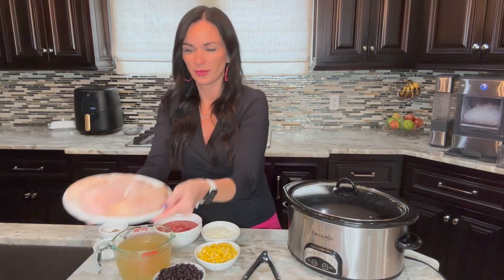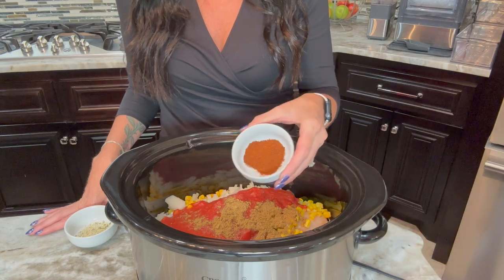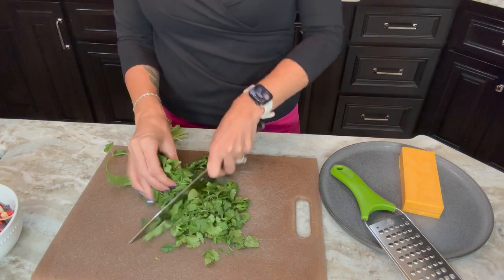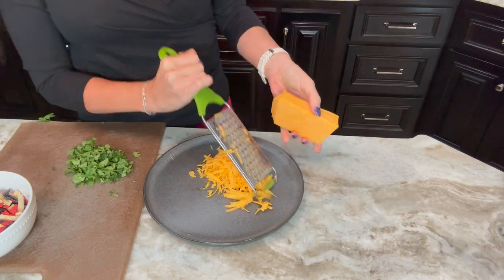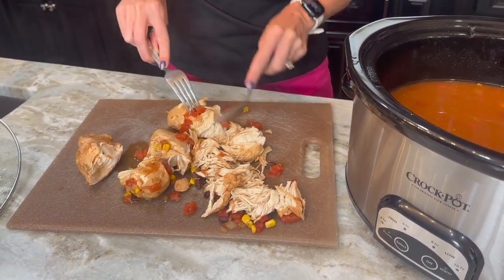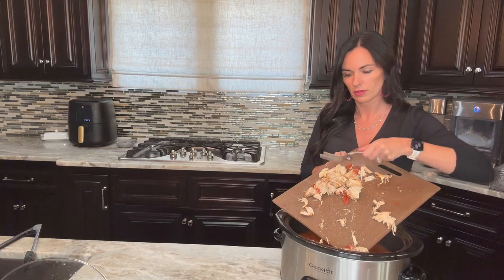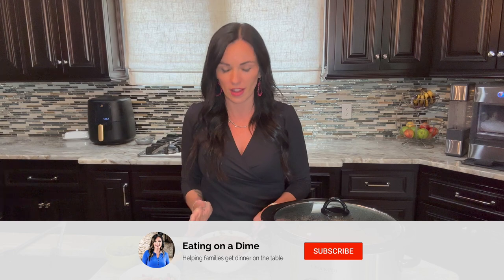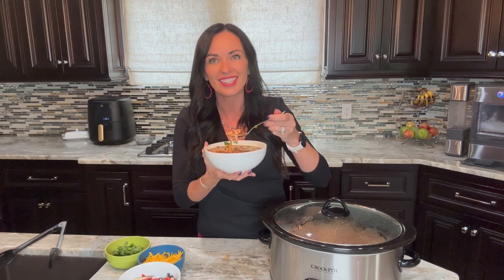How to make the Best Chicken Tortilla Soup in the Crock pot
I love this crock pot Chicken Tortilla Soup recipe! Its easy and delicious!

Crockpot Chicken Tortilla Soup Recipe is the absolute best comfort food and it is so simple to make in the slow cooker. This recipe can feed a crowd and it is so easy on the budget while tasting incredible.

It doesn’t get any easier than this amazing Crock Pot Chicken Tortilla Soup recipe. All the ingredients go into the slow cooker and that is really all the work there is. This soup is loaded with flavor and made with simple ingredients.

INGREDIENTS:
▢3 boneless chicken breasts (can be frozen)
▢1 can Diced Tomatoes with Green Chilies
▢1 can Crushed Tomatoes 14.5 oz
▢Tortilla Strips (optional for topping)
▢1 Cup Shredded Cheddar Cheese (optional for topping)
▢Fresh cilantro (optional for topping)
▢1 Avocado (optional for topping)